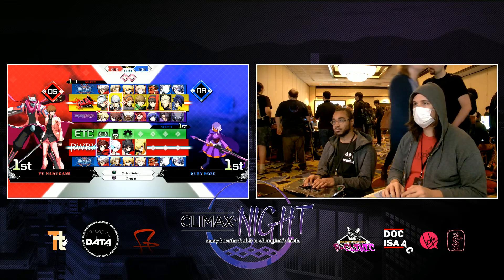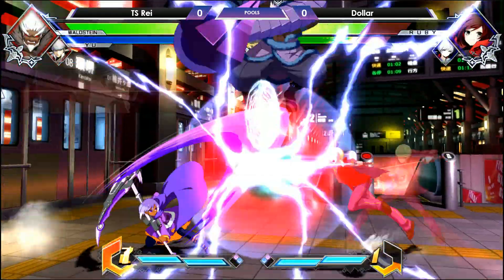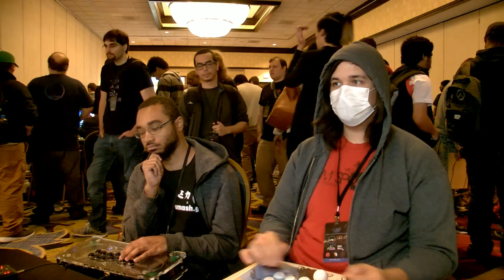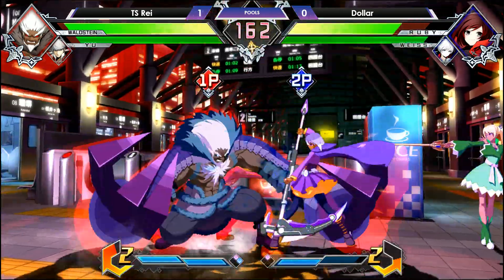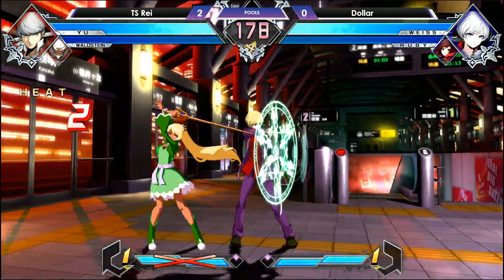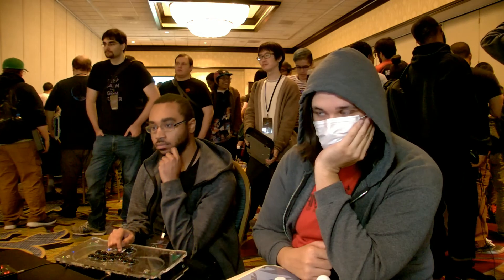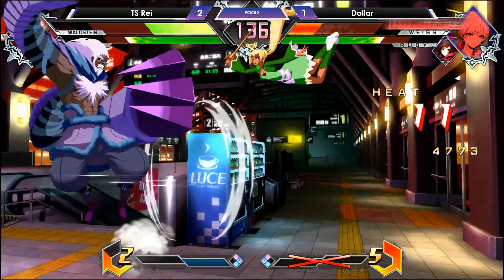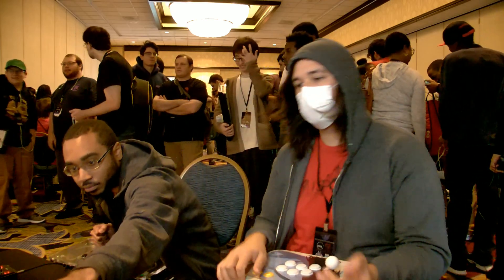Climax of Night 2018: BlazBlue Cross Tag Battle Pools: TS Rei vs. Dollar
DATA FGC Presents:
Climax of Night 2018: BlazBlue Cross Tag Battle Pools:
TS Rei vs. Dollar